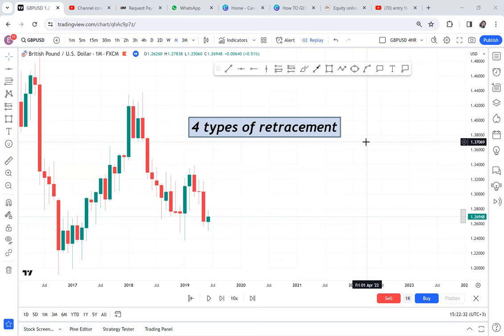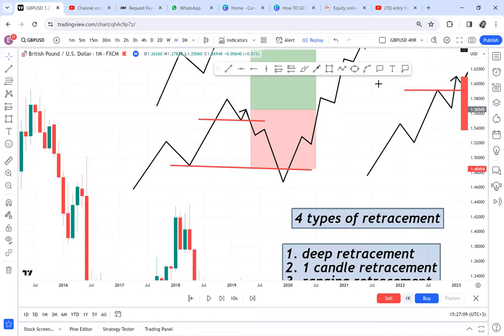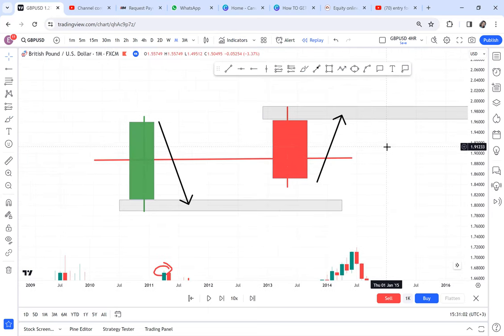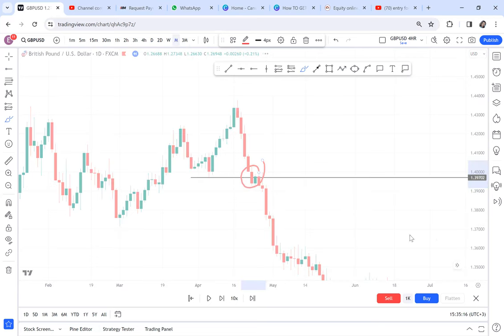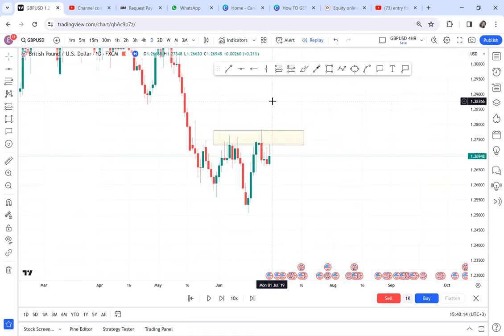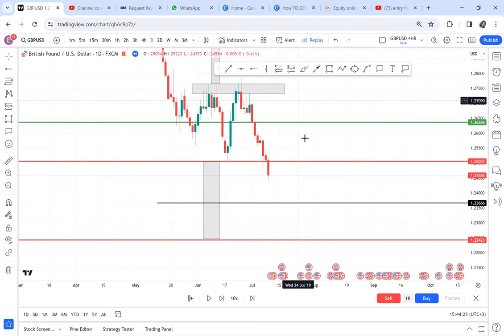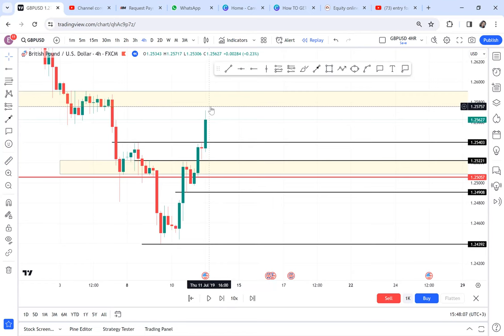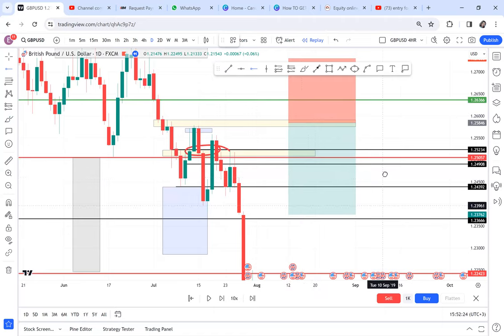2024 FOREX GUIDE: 4 TYPES OF FOREX PRICE RETRACEMENT